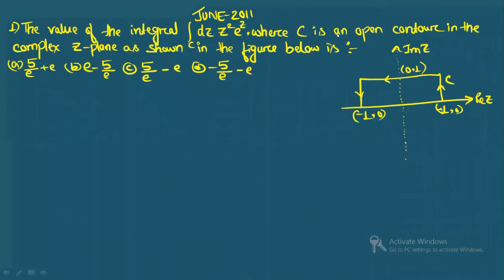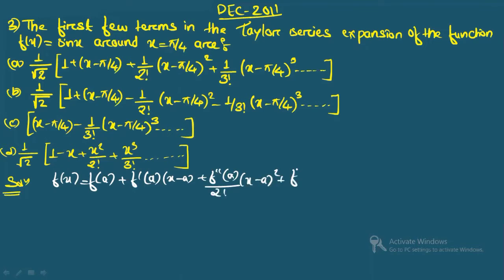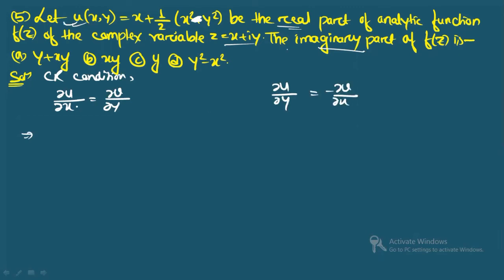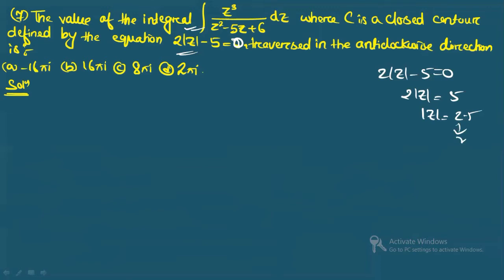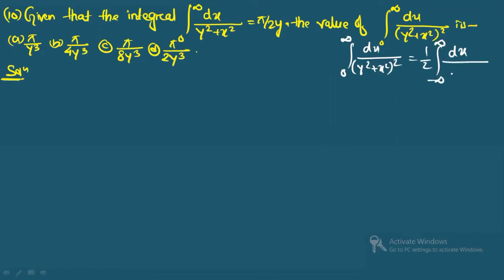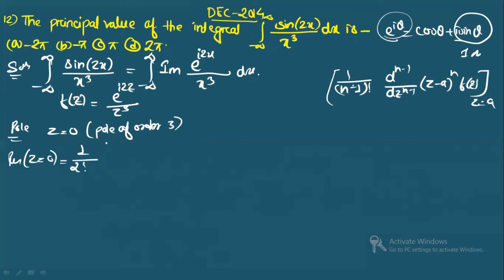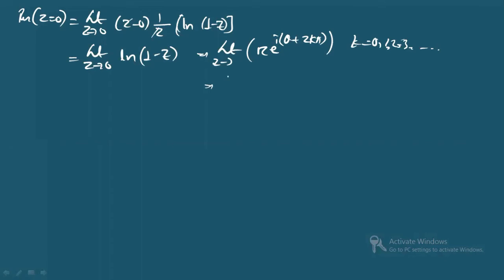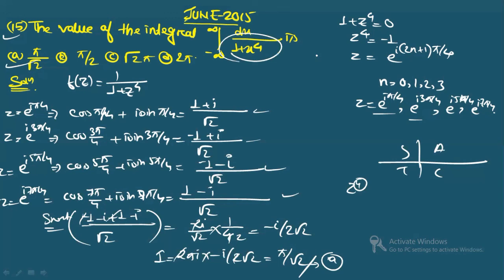PART-1 | CSIR NET solutions of complex analysis | Year 2011- 2020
Hellow everyone..!!
In this video I have solved all the previous year questions of CSIR NEY from the year 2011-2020 of complex analysis
Detailed solutions to all question